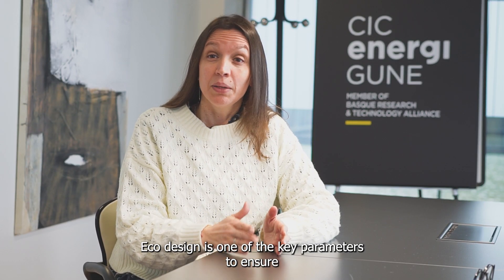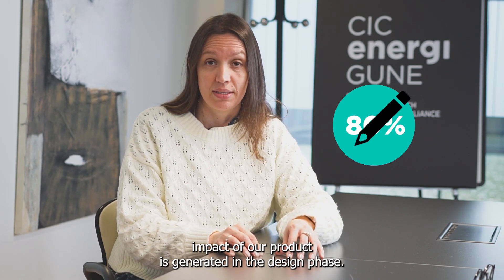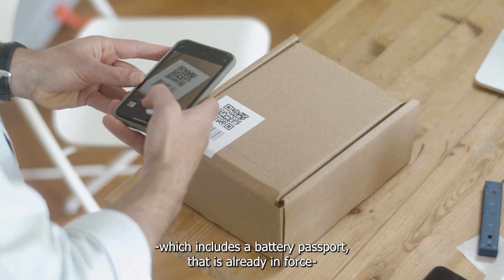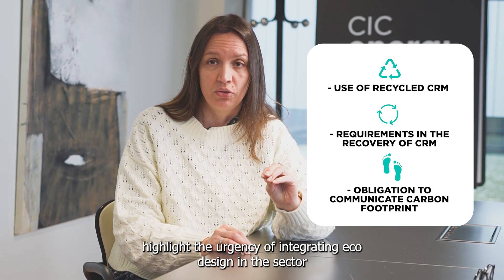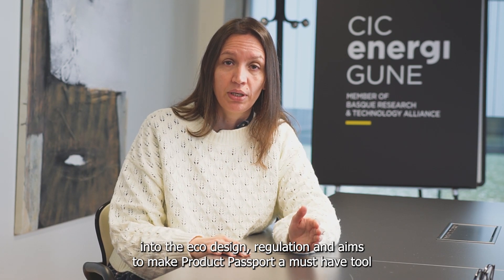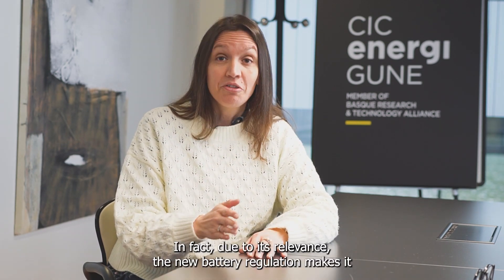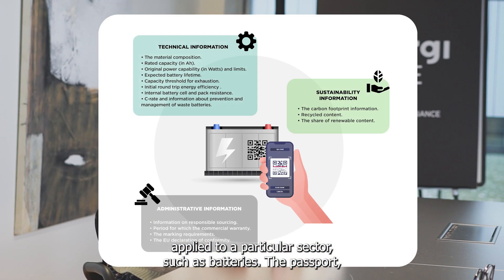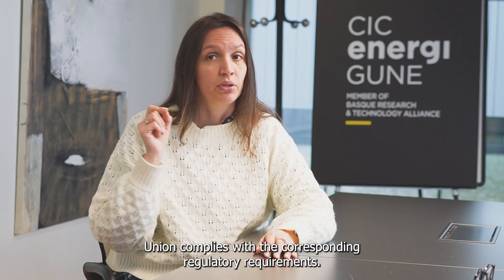🌿2nd episode of Sustainability in Battery Technology - 📚The en𝗖𝗜𝗖lopedia by CIC energiGUNE📚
📚 The en𝗖𝗜𝗖lopedia by CIC energiGUNE is back with more sustainability insights! 📚

Join us as we continue our journey into the world of sustainability in battery technology with our sustainability specialist, Andrea Casas.

Today, we're launching the second installment of our series, where we'll explore key concepts like Ecodesign, Digital product passport, and the Battery Passport.